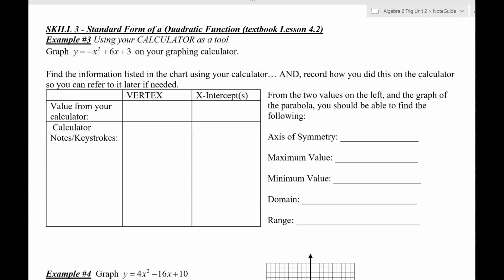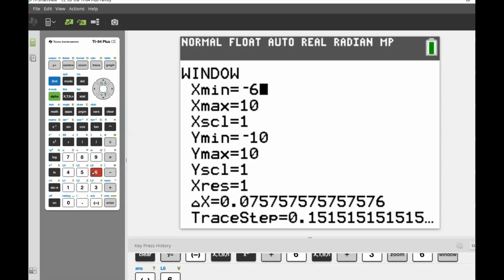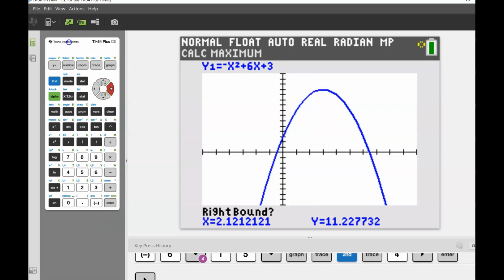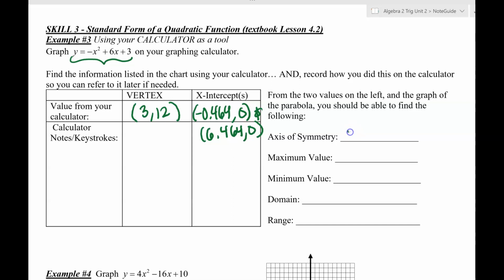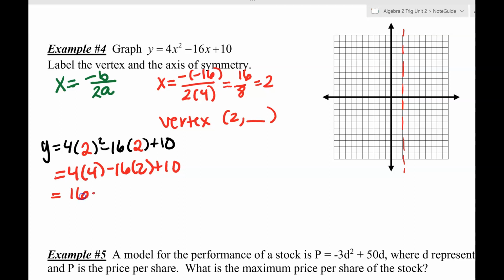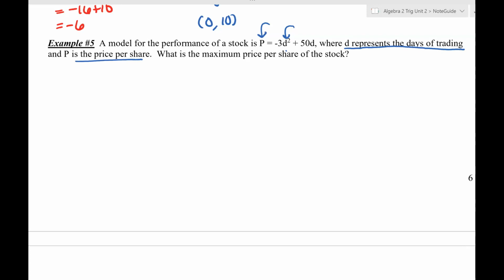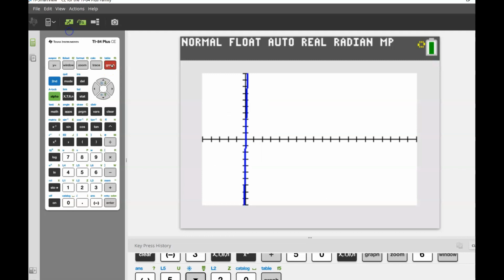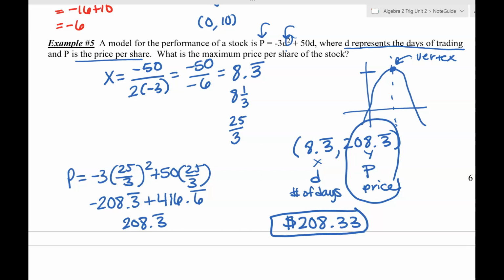A 2 T Unit 2 Skill 3 -Quadratic Standard form